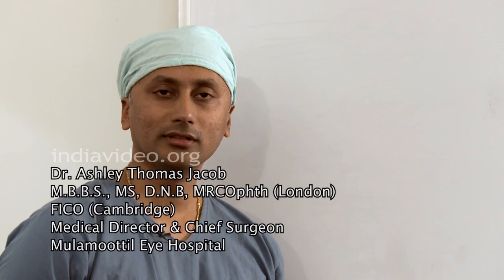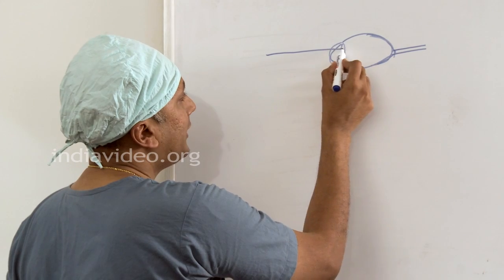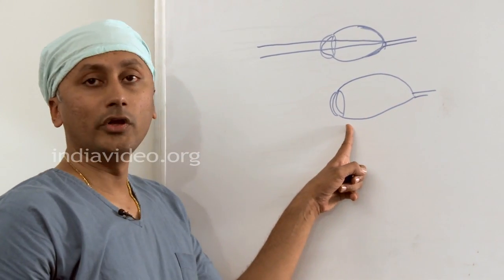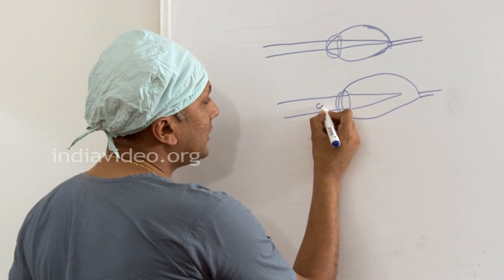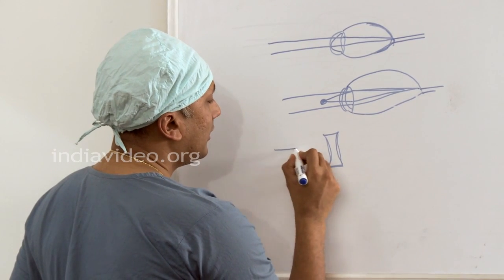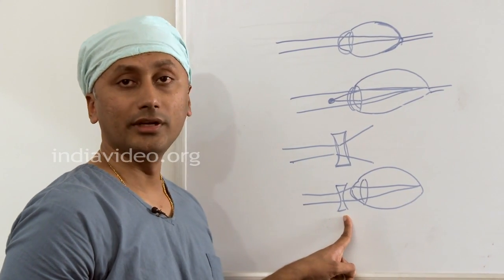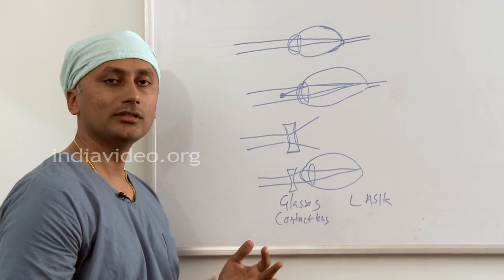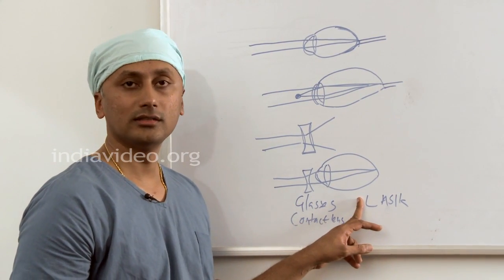Common Eye Problems - Short Sighted Vision or Myopia and Remedies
Ophthalmologist Dr. Ashley Thomas Jacob of Mulamoottil Eye Hospital explains what is short sighted vision or myopia and Its remedies. or mail to